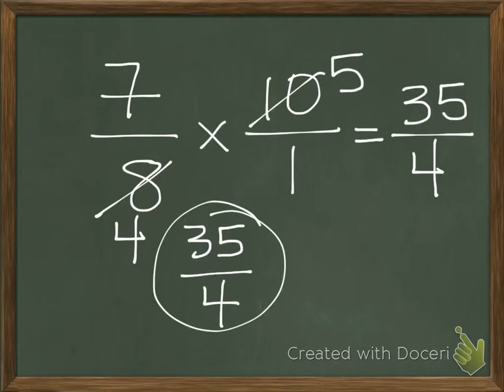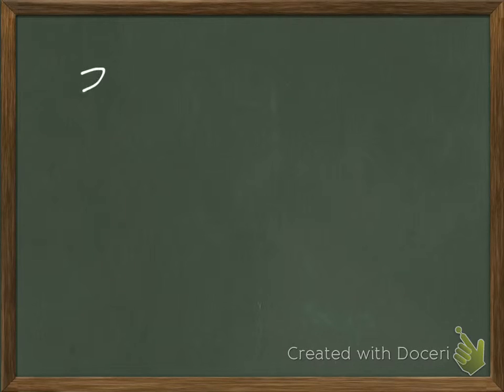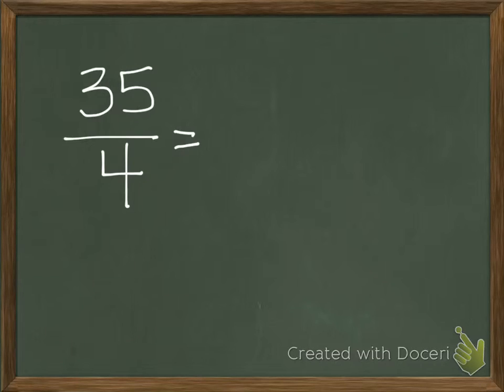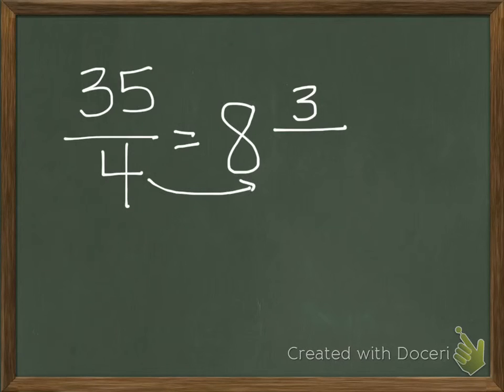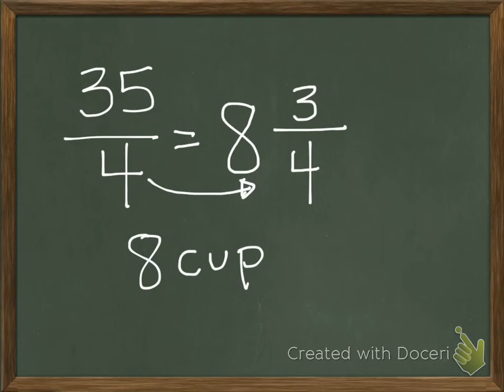How to Divide Fractions by Fractions